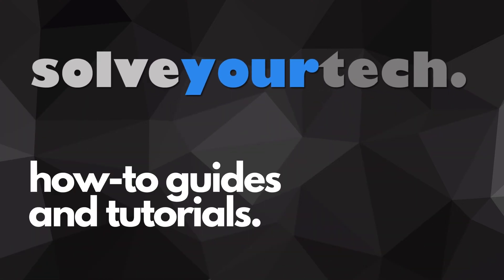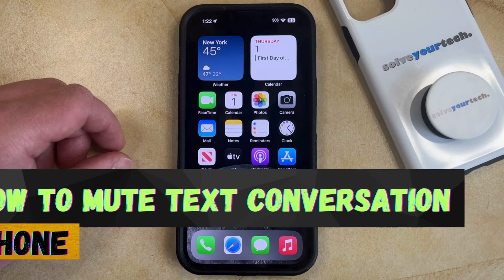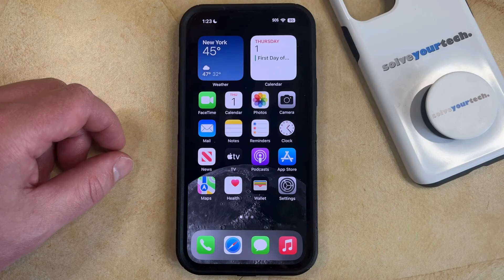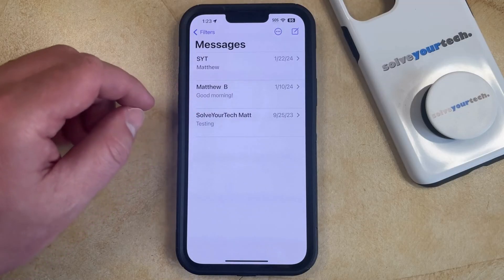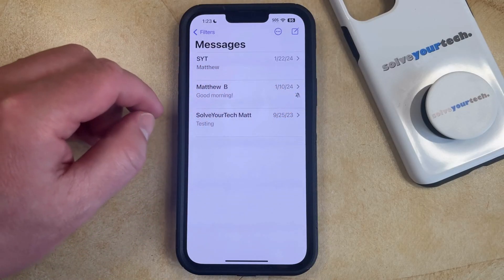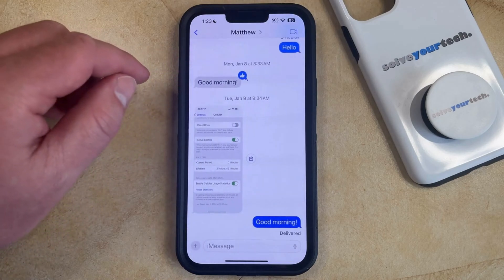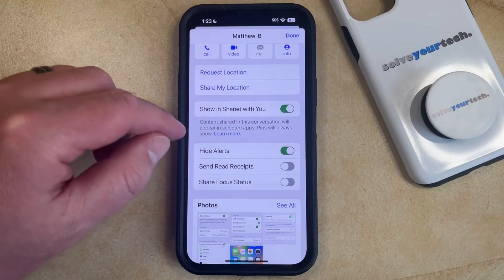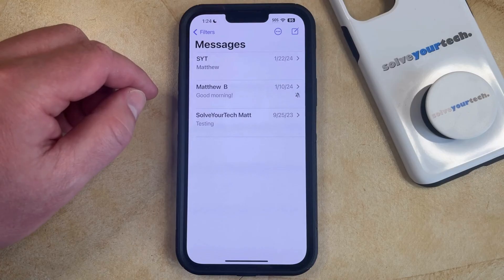iOS 17: How to Mute Text Conversation on iPhone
This video will show you how to mute a text conversation on iPhone in iOS 17. Once you complete this tutorial, you will know how to stop receiving notifications from specific text message conversations.

You can mute an iPhone text conversation with the following steps:

1. Open Messages.
2. Swipe left on the conversation.
3. Tap the Mute button.

Alternatively you can open up the text message conversation, tap the name at the top of the screen, then enable the Hide Alerts option.

00:00 Introduction
00:16 iOS 17 How to Mute Text Conversation on iPhone
01:28 Outro

Related Questions and Issues This Video Can Help With:

- iOS 17 How to Mute Text Conversation on iPhone Mini
- iOS 17 How to Mute Text Conversation on iPhone Plus
- iOS 17 How to Mute Text Conversation on iPhone Pro
- iOS 17 How to Mute Text Conversation on iPhone Pro Max